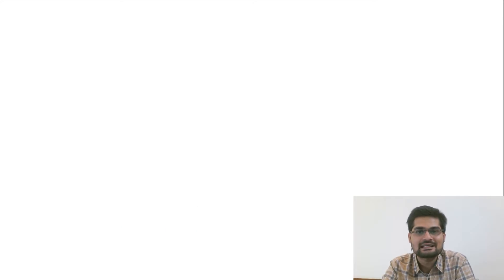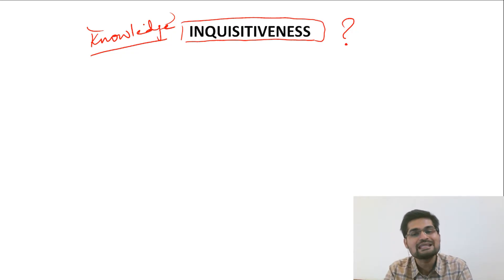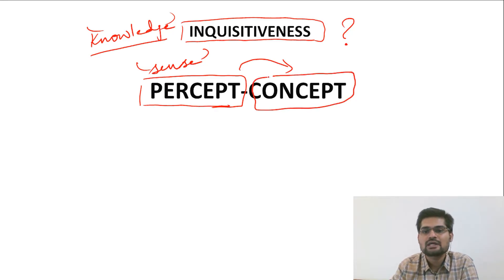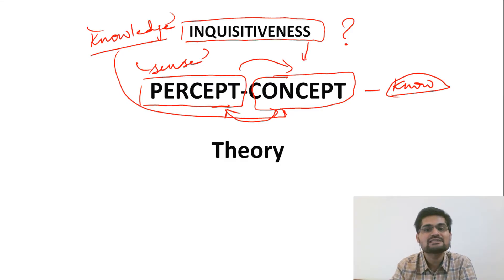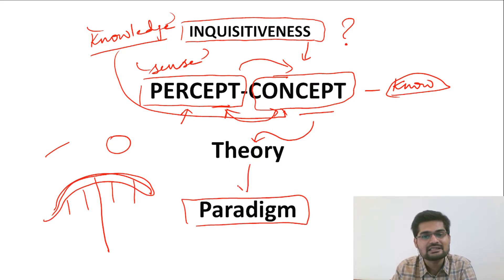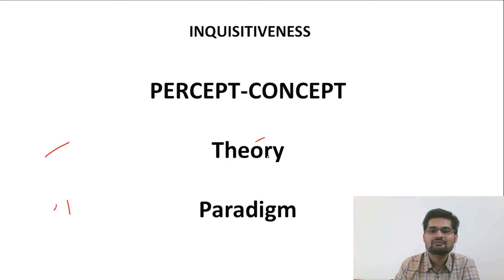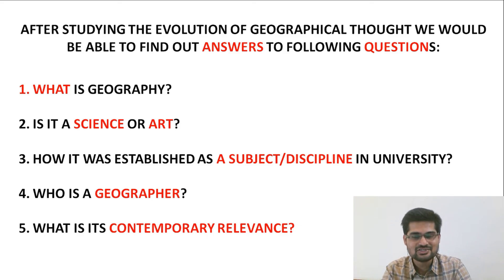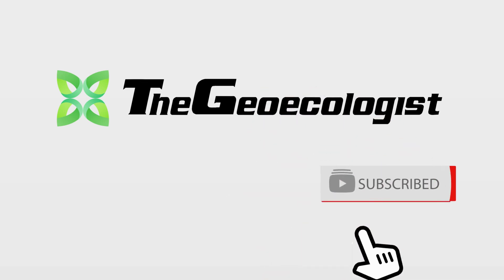INTRODUCTION TO GEOGRAPHICAL THOUGHT | By Dr.Krishnanand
This is the first in the series of lectures on  Evolution of Geographical Thought for undergraduate geography students and for   UPSC/IAS aspirants and beginners is explained in this video by Dr. Krishnanand , founder of TheGeoecolologist.

Simplified  explanation of how to approach the evolution of geographical thought  has been made in this lecture.